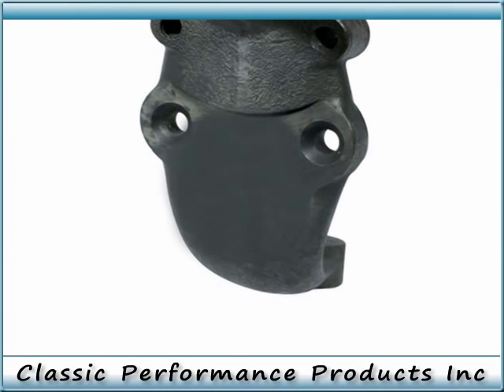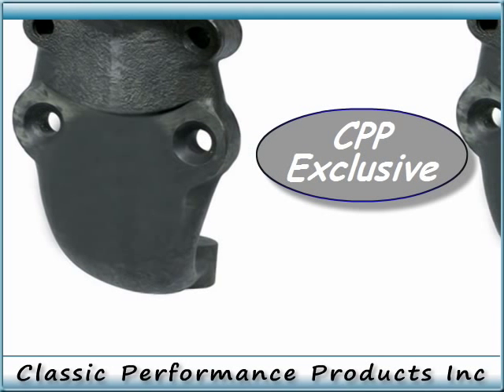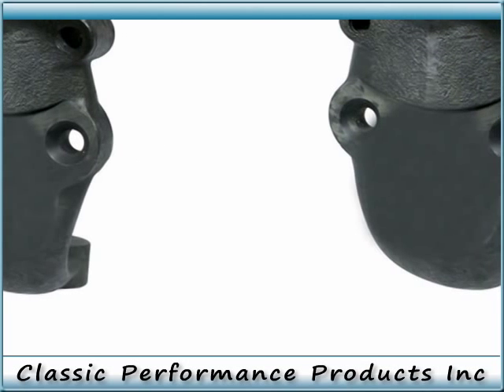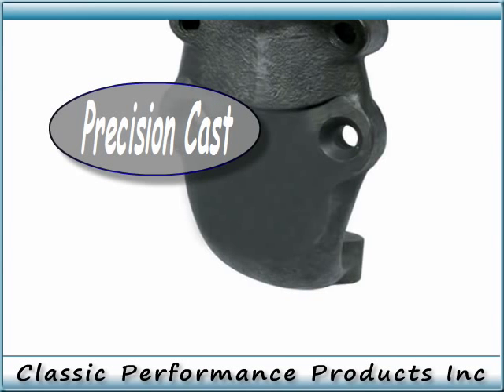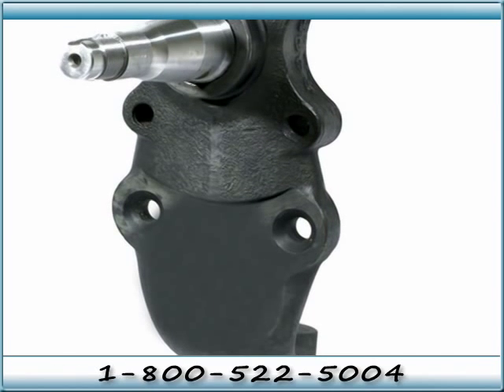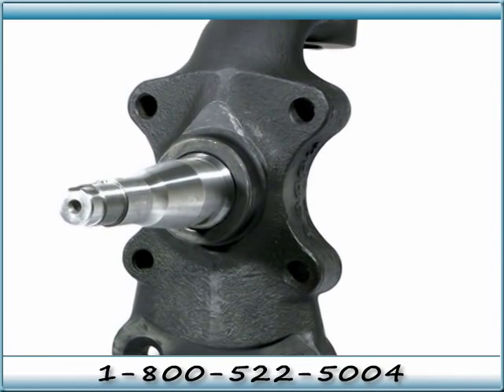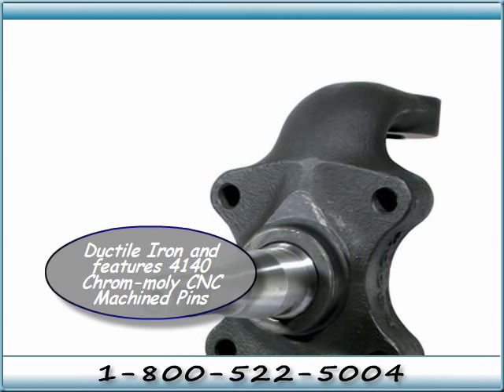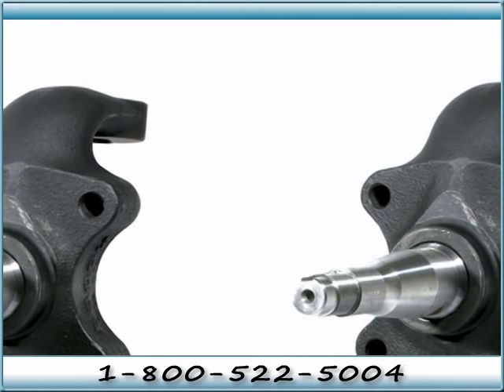1955 1956 1957 Chevy Chevrolet Modular Drop Spindles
New 1955-57 Chevy Modular Drop Spindles.
CPPs newly designed 1955-57 Modular Drop Spindle is the right solution for all the brake options available in todays classic car market . This spindle is precision cast from high quality Ductile Iron and features 4140 Chrom-moly CNC machined pins. It accepts factory ball-joints and stock steering arms and is compatibile with a wide range of brake options, big or small. Perfect for use when lowering your disc brake converted car a full 2", and can be used on 1955-57 models that have already been upgraded with one of CPP's stock spindle disc kit, our Big Brake kit or Wilwood kits.
These are the best engineered spindles, with the best tire to fender clearance on the market today.